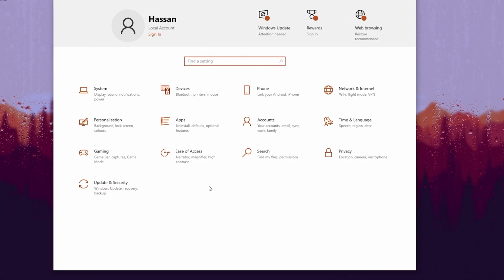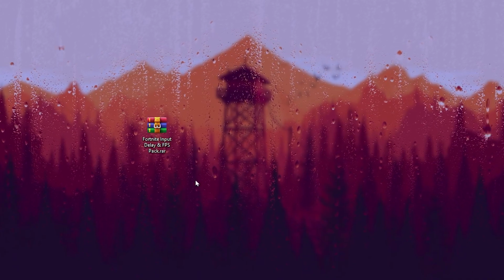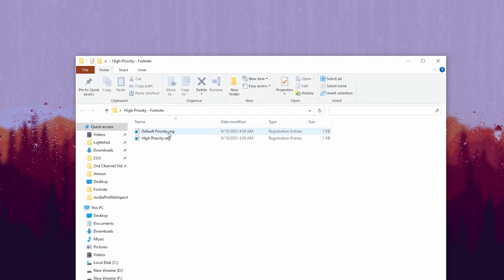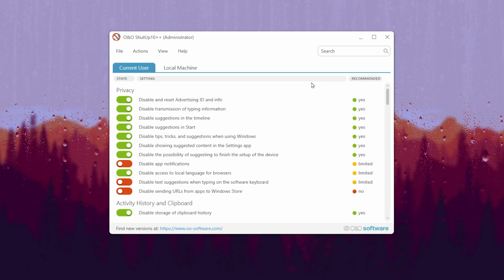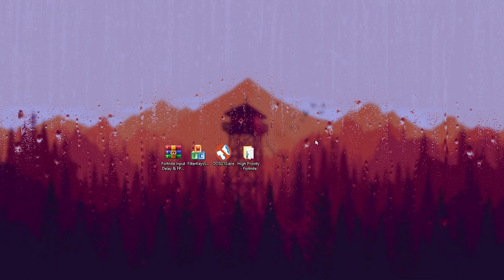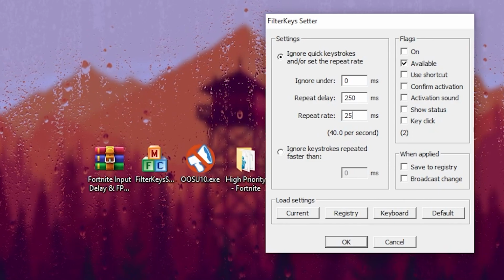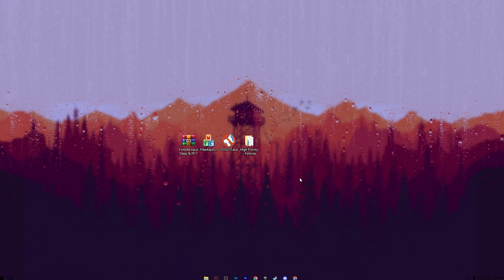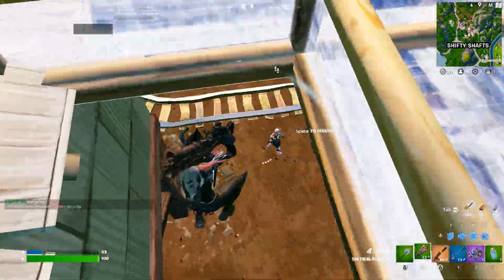How to Reduce Input Delay & Boost FPS in Fortnite Season C5 S1! 🕐 (Faster Response Time & Max FPS)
In this video, you'll learn the best way to reduce input delay and boost fps in fortnite season chapter 5 season 1. This video guide will work for every pc build pc or laptop. This video also includes best windows optimization settings and fps boost pack which will make it easy for you to increase fps in fortnite on PC.

Title: 🕐How to Reduce Input Delay & Boost FPS in Fortnite Season Chapter 5 Season 1 ✅ (Lower Input Lag & Max FPS)

🕑Chapter of this video:
0:00 - How to Reduce Input Lag & Boost FPS in Fortnite
0:15 - Disable Windows Filter Key Setting
0:39 - Fortnite FPS Boost & Input Delay Pack
1:05 - Fortnite High Priority
1:30 - Fortnite FPS Boost Settings
2:24 - Fortnite Input Delay Fix
3:14 - Disable HPET to Increase FPS